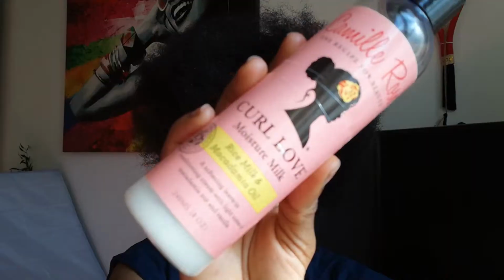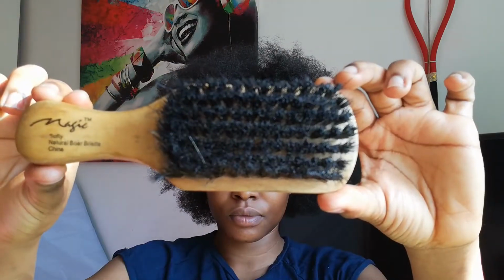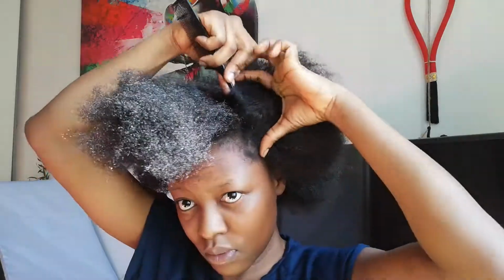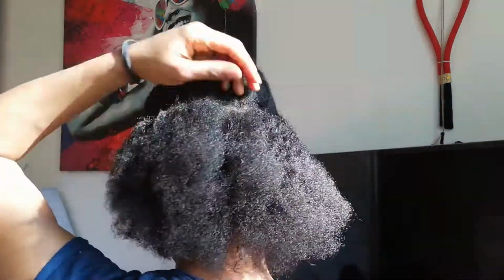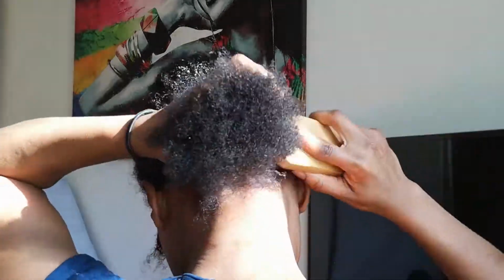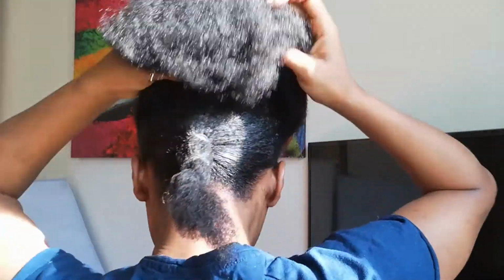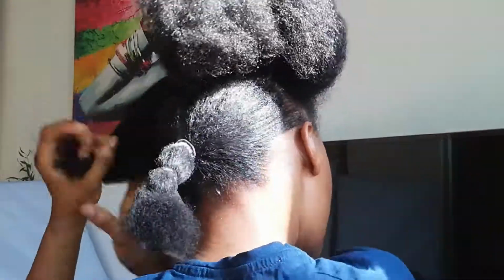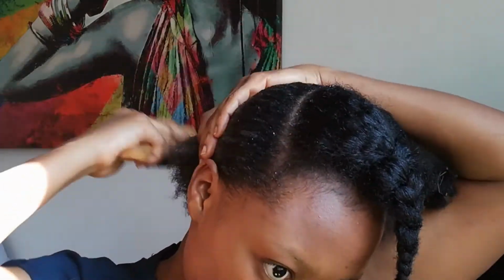Tutorial | SLEEK LOW BUN on Type 4 Natural Hair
Sleek Low Bun on Type 4 Natural Hair

I'm backkk with another video...
Today i show you how i achieved a sleek low bun on my Type 4 natural hair. This is a very easy and protective style and I think it came out pretty nicely☺️ I hope you all enjoy this tutorial on how to Sleek Low Bun on Type 4 Natural Hair. Let me know how you guys feel about this video. Thank you so much for stopping by to watch! 💕
ALSO THANK YOU FOR 145 SUBSCRIBERS I reallllyy appreciate all the support! 💞

Products used:
 • Camille rose Rice milk Leave-in conditioner
 • Ecostyler gel
 • Water
 • Styling brush
• Parting comb
• Elastic bands
• Butterfly clips

My channel is about expressing myself, sharing all knowledge, learning, and having fun.
I will be sharing Hair/Beauty, and Lifestyle Vlogs